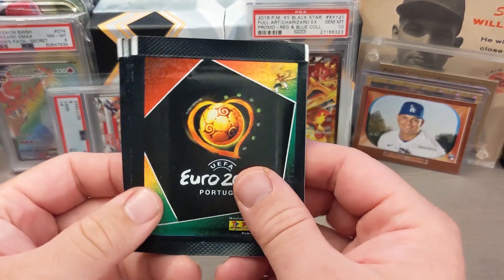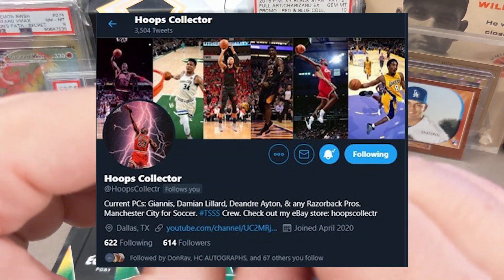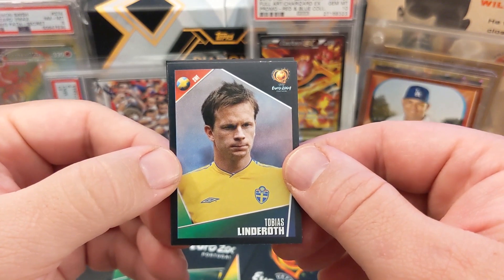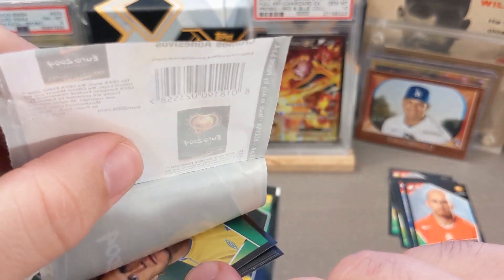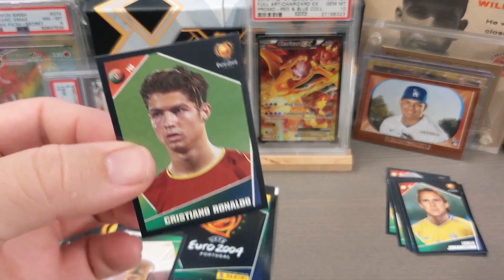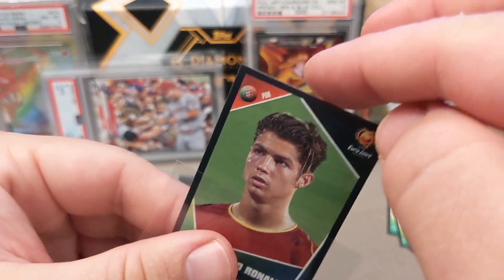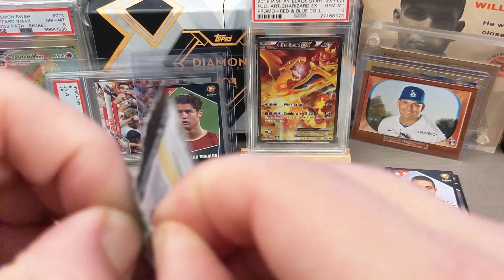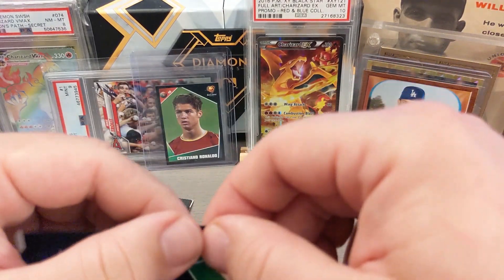I pulled Cristiano Ronaldo's Rookie Card! My first soccer card rip 😎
Hey Everyone - I pulled a Ronaldo rookie sticker out of Euro 2004 league packs! It was an awesome first soccer card rip for me. I want to get into soccer more, my apologies for knowing very little about the sport and players so far. I am learning! I hope you enjoy it. Cheers!